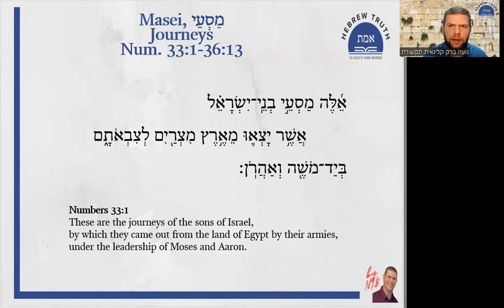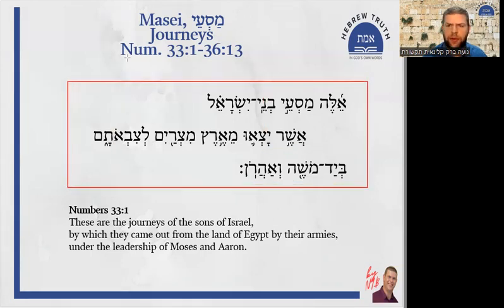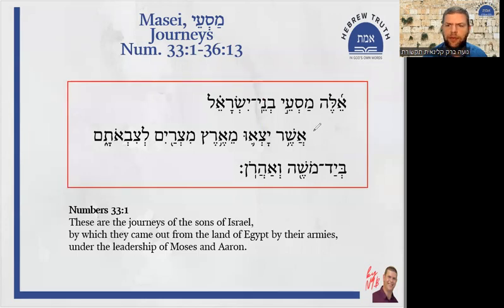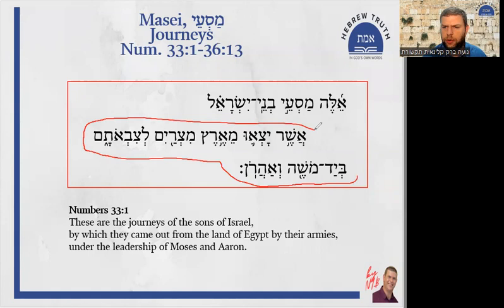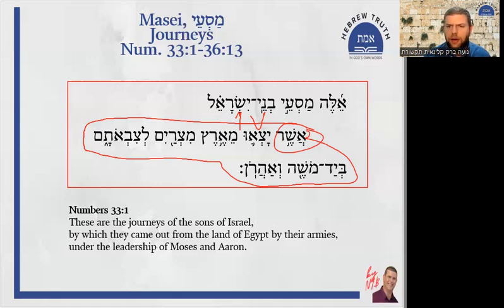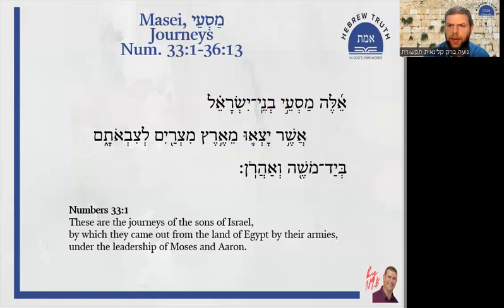Masei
I'm reading for you the first verse of the portion twice, once regularly and once in the traditional way as it would be read in a synagogue. I'm also adding a grammatical discussion of 3 elements in each verse, one basic one intermediate and one advanced.